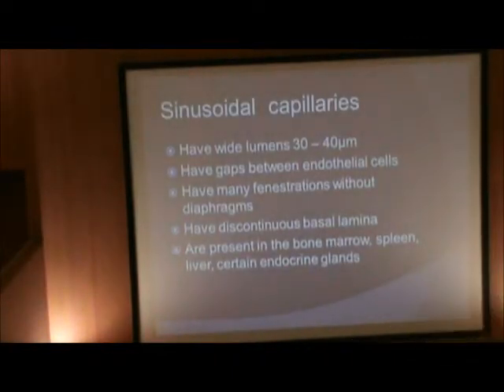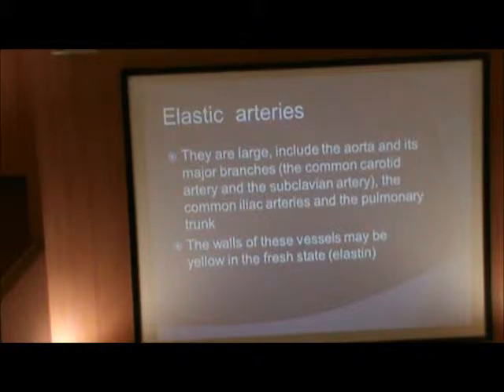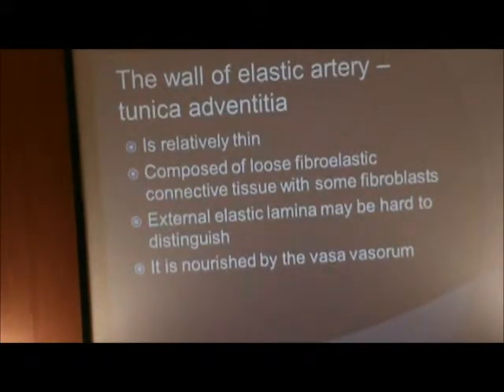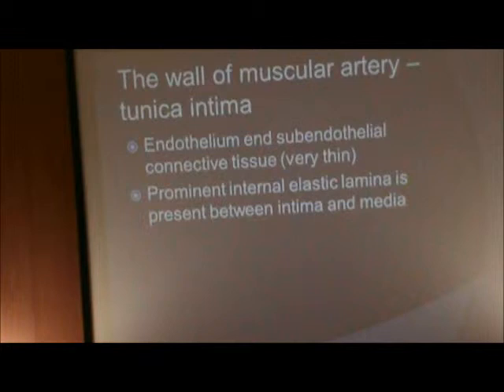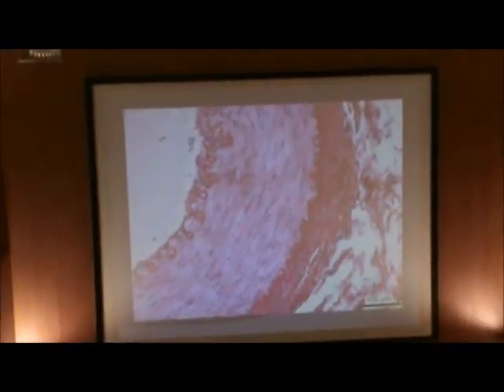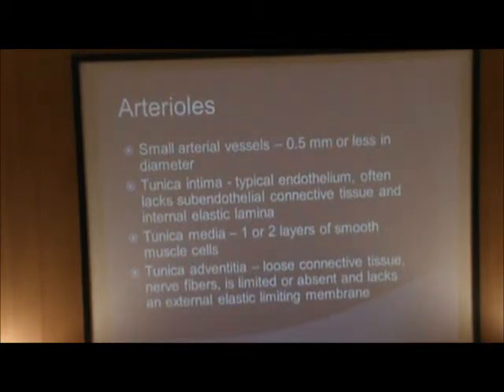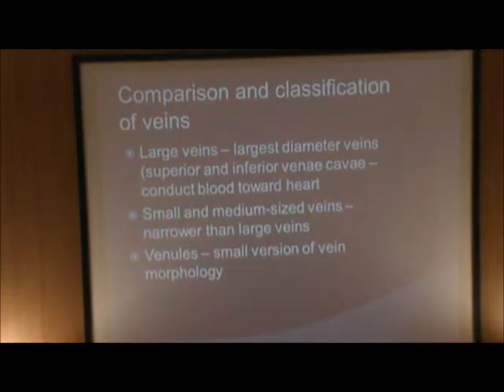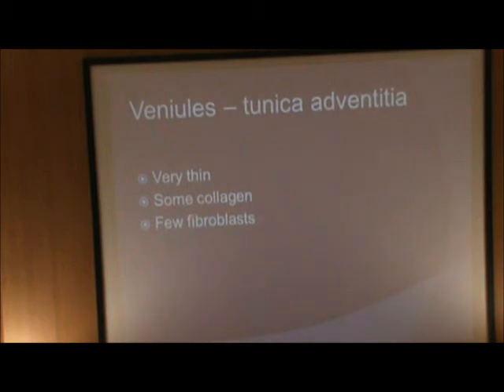2015 03 30 Histology lecture